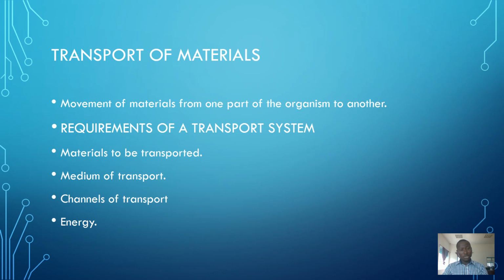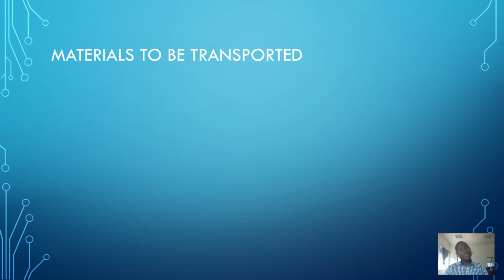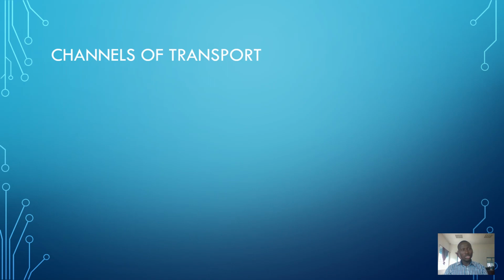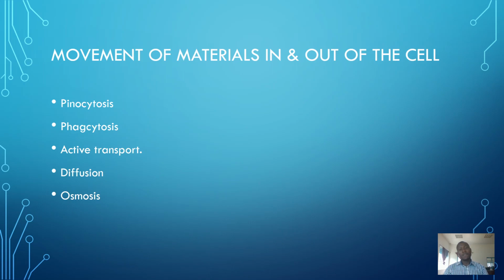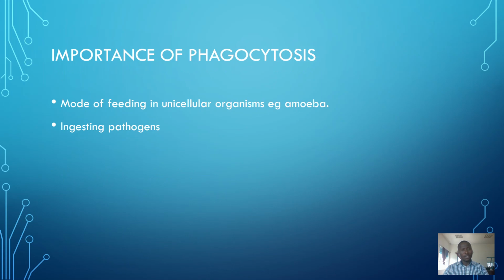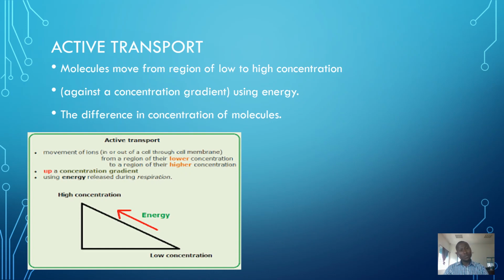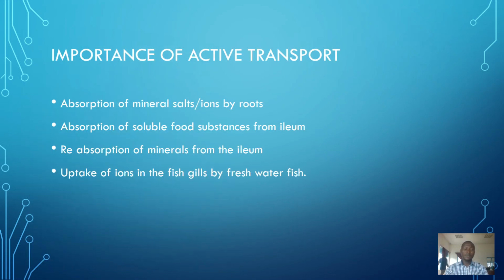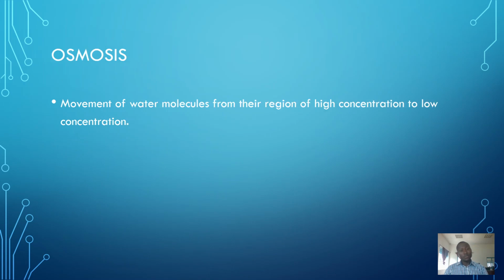S .2 Biology - Transport Of Materials Lesson 1 By Semanda W